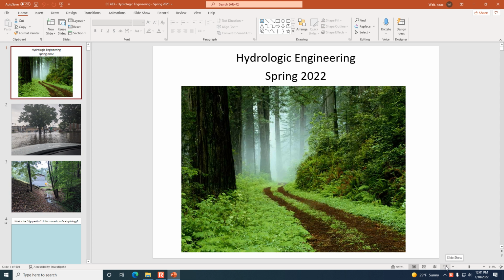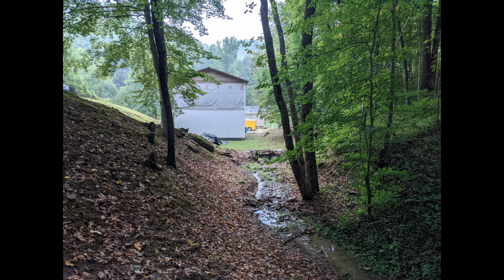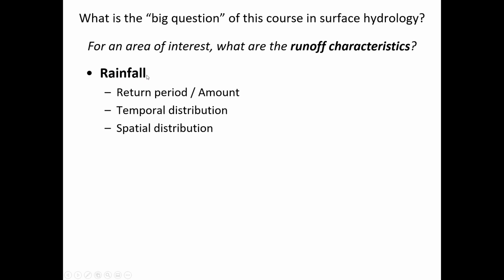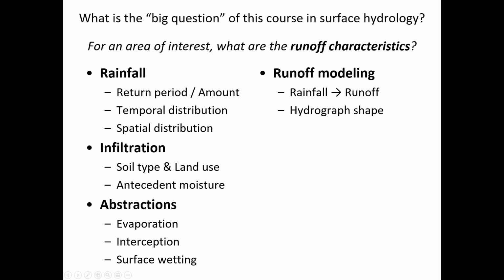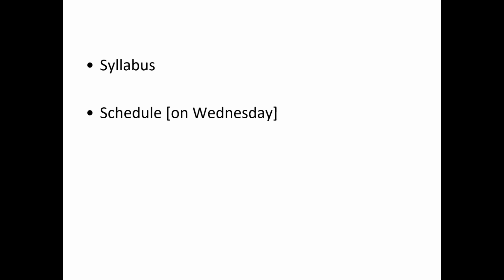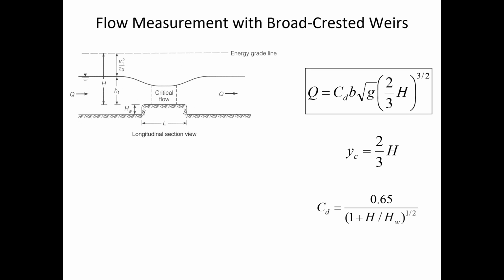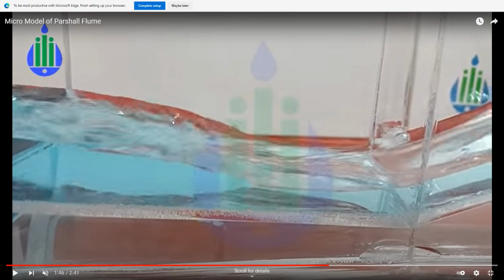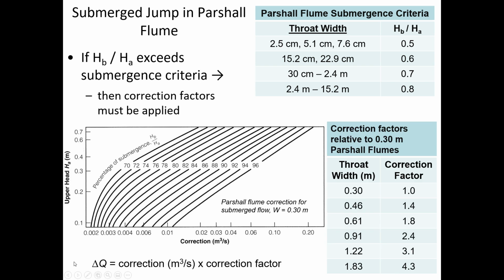Hydrology, Course Overview, and Flumes pt 1 - CE 433, Class 1 (10 Jan 2022)